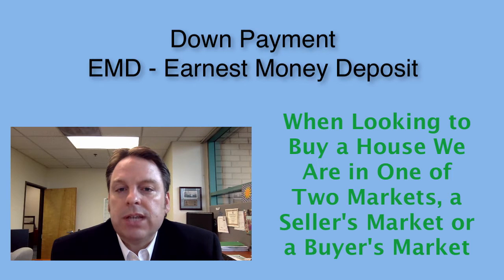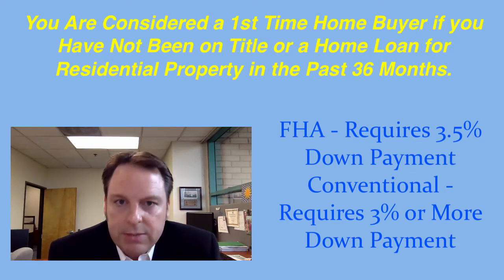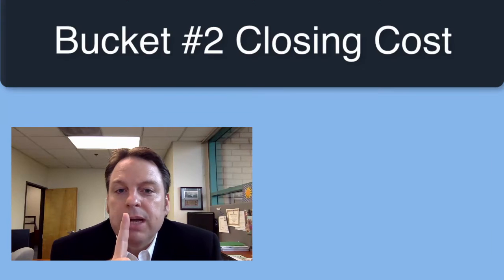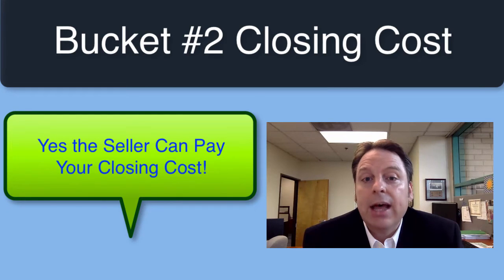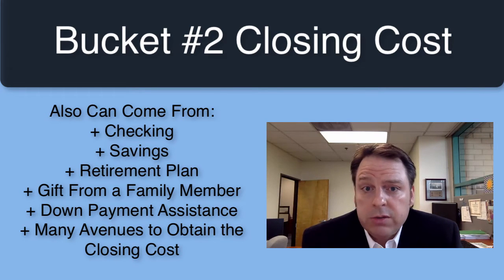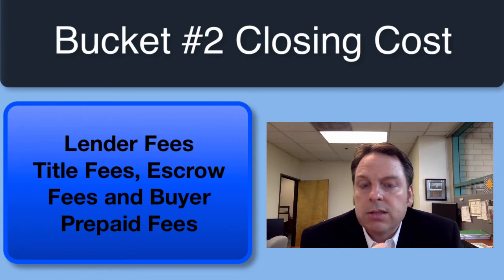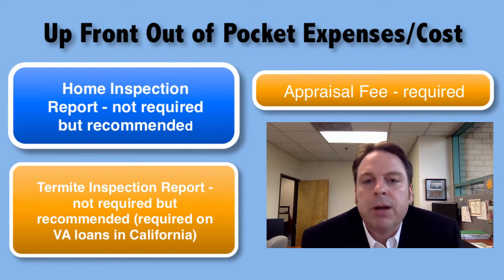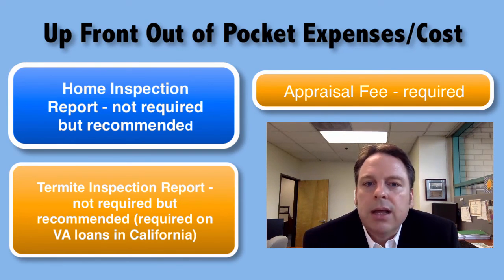How Much Does it Cost to Buy a House in California, Buying a House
How Much Does it Cost to Buy a House in California. Buying a House in California, Know the Closing Cost and What You Will Need for the Down Payment Amount.

Before looking to buy a house in California, know the cost before you start your home search. You will need money for the down payment, closing cost and up front out of pocket cost.

The down payment can come from your own funds with checking savings, retirement account, etc or gift funds from a family member or a down payment assistance home loan program.

The closing cost can from a lender credit by increasing the interest rate, down payment assistance program, the seller can pay for the closing cost as well, your own funds from savings, checking accounts, etc.

Upfront cost will be for inspections like the appraisal, termite and home inspections.

Know the cost when buying a house in California, we will explore all avenues to locate funds to buy a home.

I Welcome the Opportunity to Assist you with a FHA, VA, USDA, Conventional, Down Payment Assistance or a Jumbo Purchase Home Loan.

I look forward in hearing or meeting with you,

Nathan Rufty
Licensed Loan Officer
NMLS #292056
Mountain West Financial
9227 Haven Avenue #110